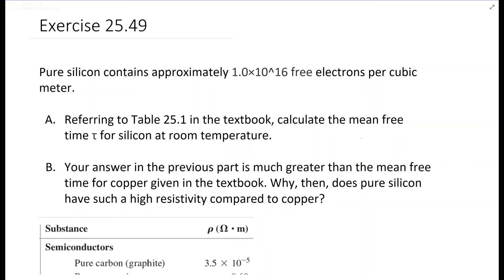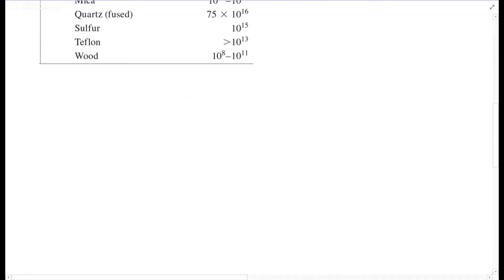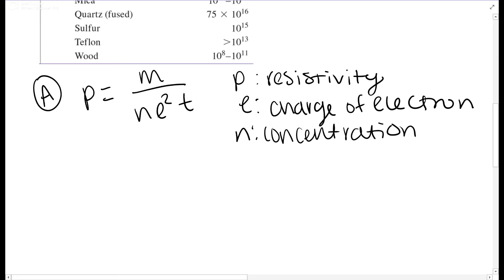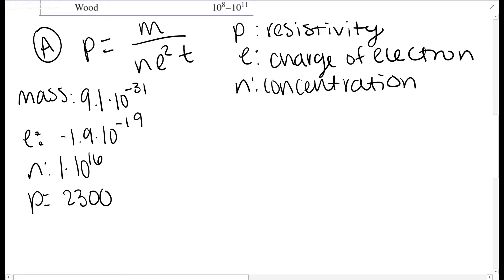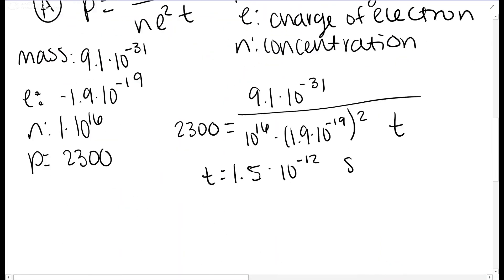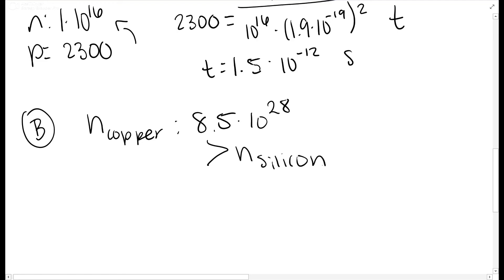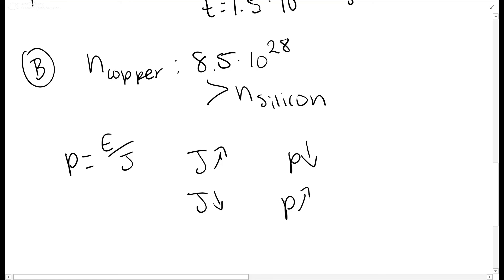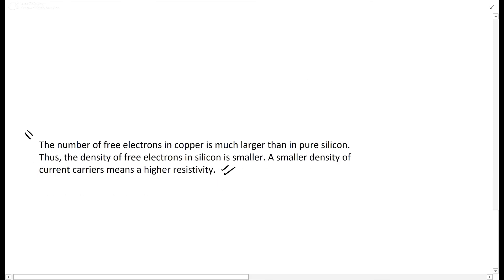Pure silicon contains approximately 1×10^16 free electrons per cubic meter calculate mean free time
Pure silicon contains approximately 1.0×10^16 free electrons per cubic meter.

 A. Referring to Table 25.1 in the textbook, calculate the mean free time τ for silicon at room temperature.

 B. Your answer in the previous part is much greater than the mean free time for copper given in the textbook. Why, then, does pure silicon have such a high resistivity compared to copper?